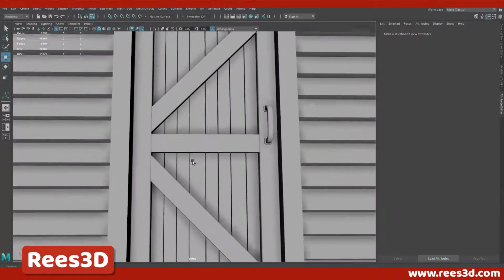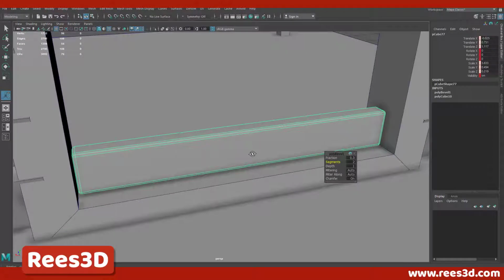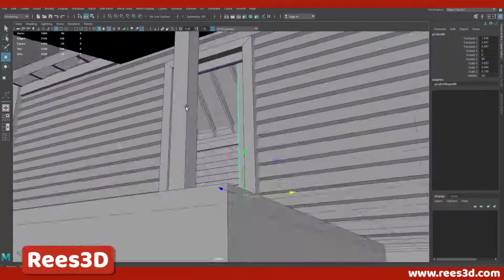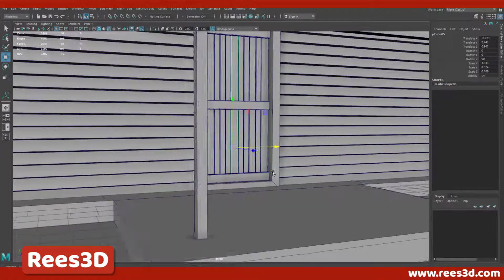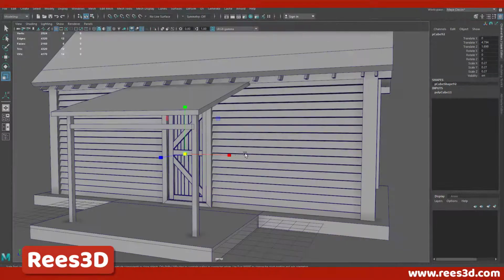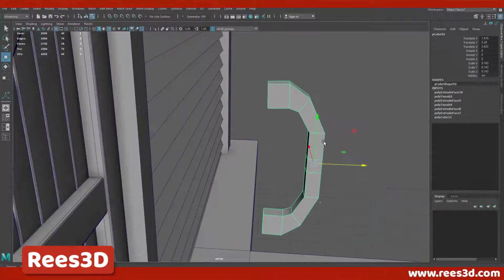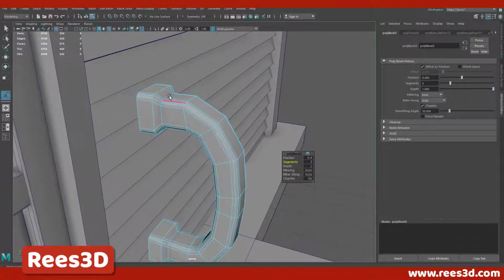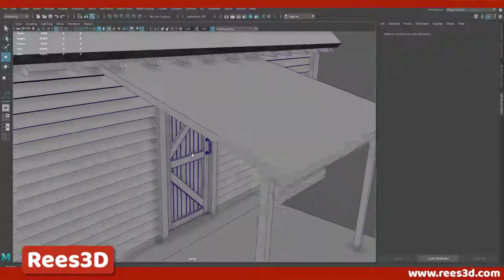Maya Tutorial - Wooden Door | Rees3D.com